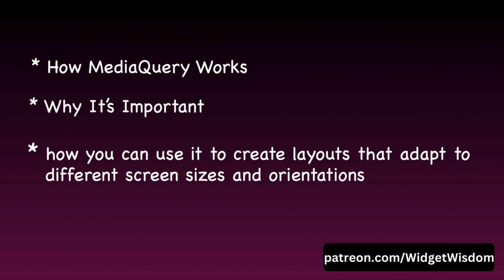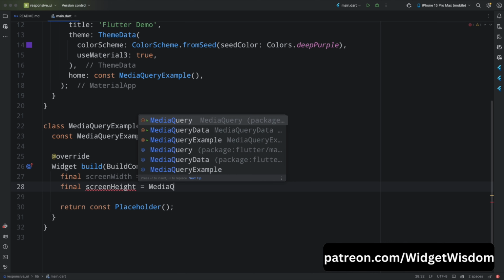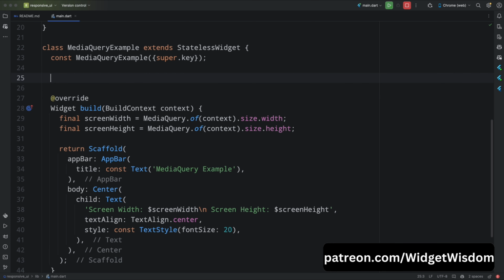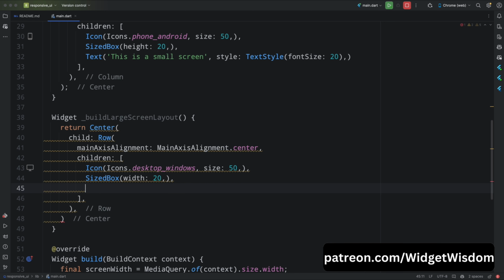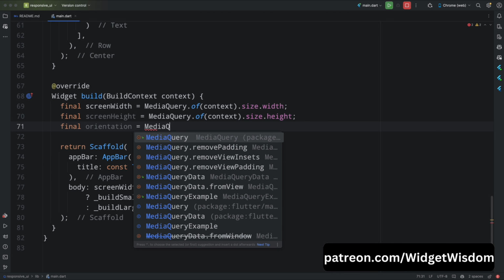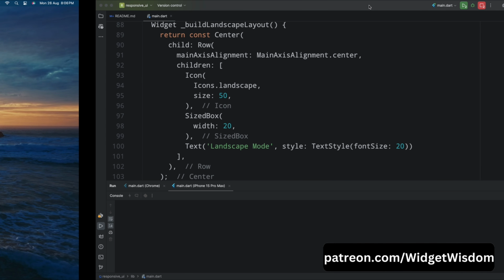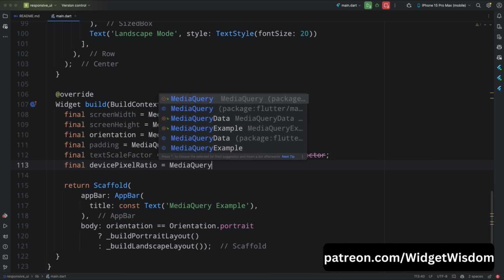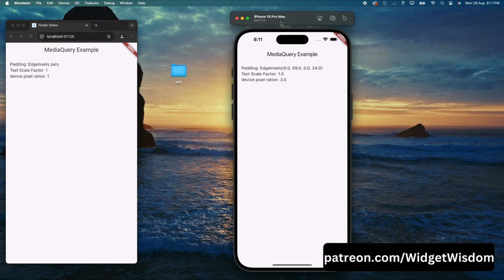Flutter MediaQuery | Flutter Responsive Design | Orientation